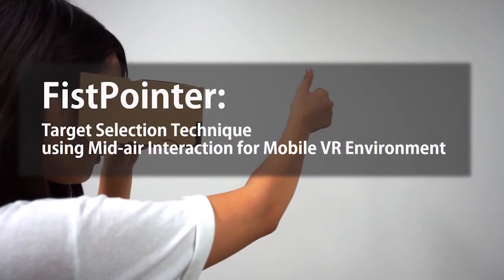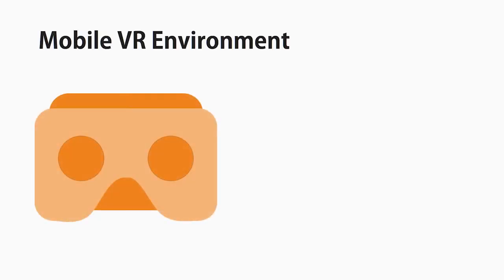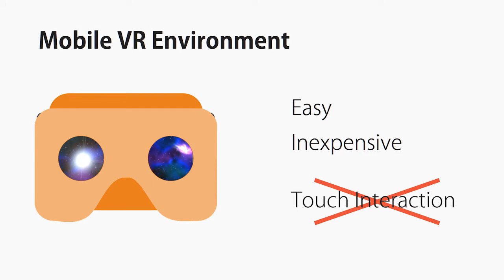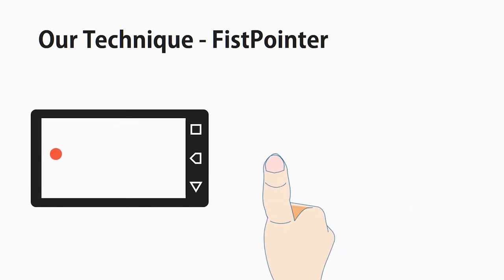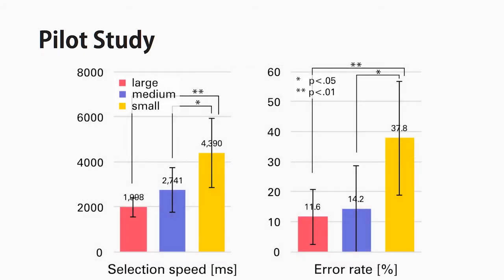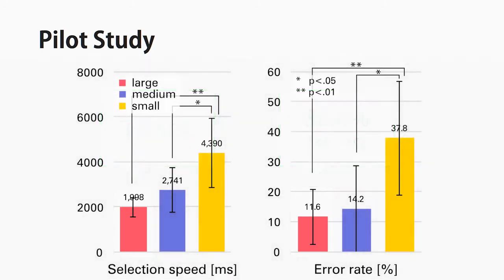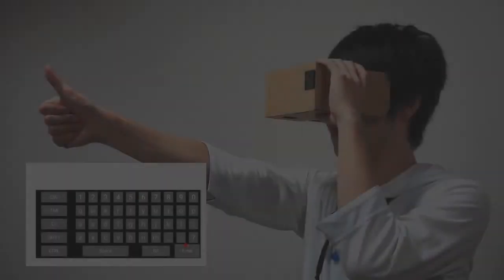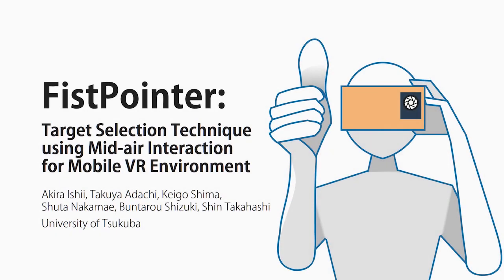FistPointer: Target Selection Technique using Mid-air Interaction for Mobile VR Environment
We present a target selection technique using mid-air interaction behind a smartphone for mobile virtual reality (VR) environments. This is realized by using a smartphone as a head-mounted display with a cardboard viewer. Our technique displays a pointer on the screen corresponding to the position of the hand, which is detected by the built-in back camera of the smartphone. The user can move the pointer by moving the hand in a thumbs-up position. The user can also select a target by folding the thumb, similarly to pushing a joystick button. Our technique can be implemented using only a smartphone with a built-in back camera; therefore, it is easy to apply to target selection in mobile VR environments. To test the feasibility of the design, we prototyped a proof-of-concept implementation. Furthermore, we developed a game using our technique and investigated user impressions.